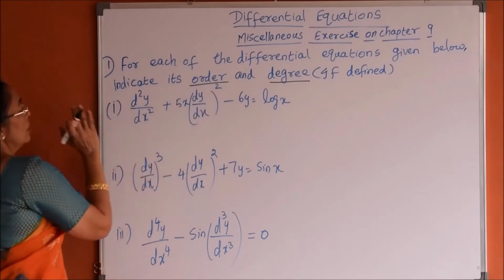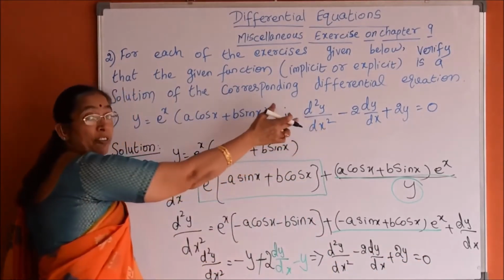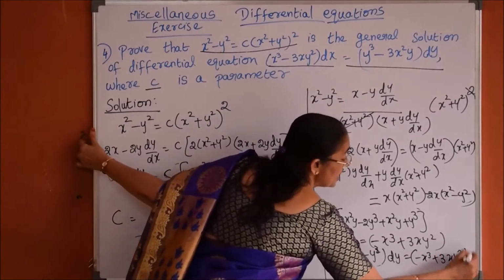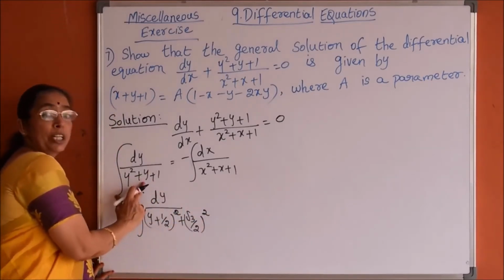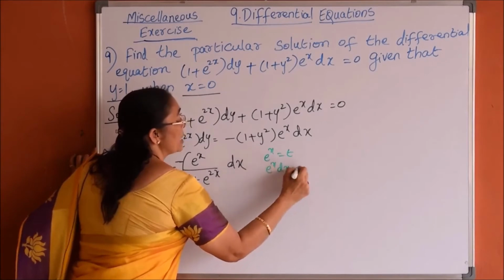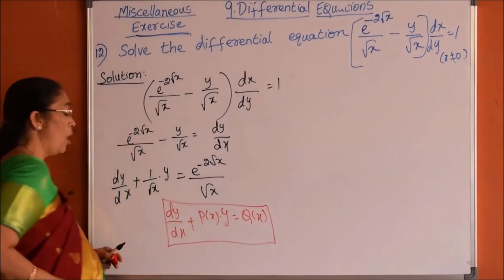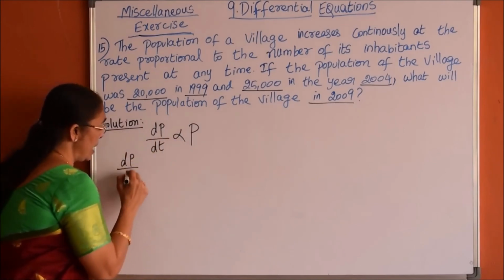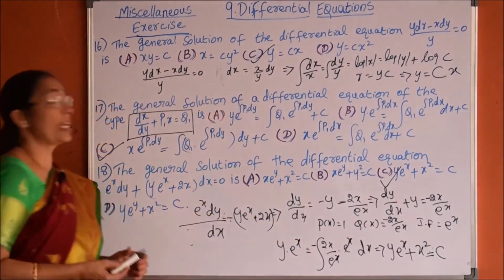CBSE Class 12 Mathematics Differential Equations Miscellaneous Exercise (Full Exercise)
Differential Equations Miscellaneous Exercise All Problems Solved